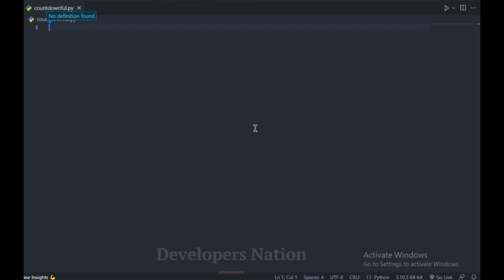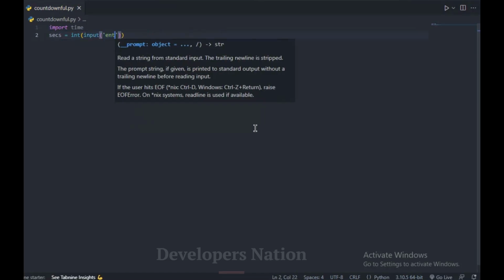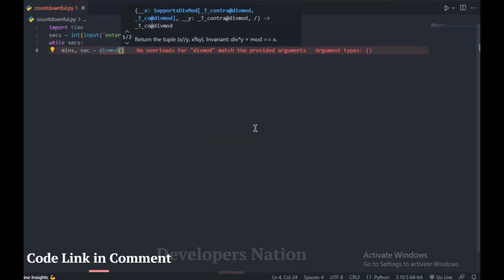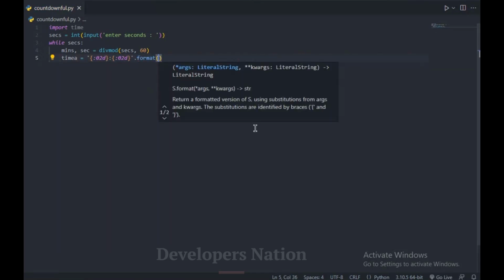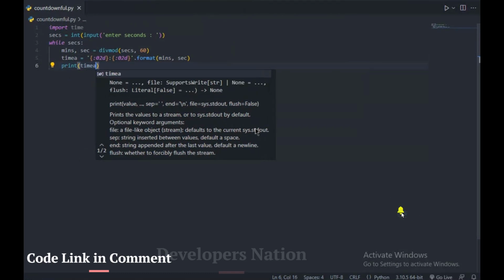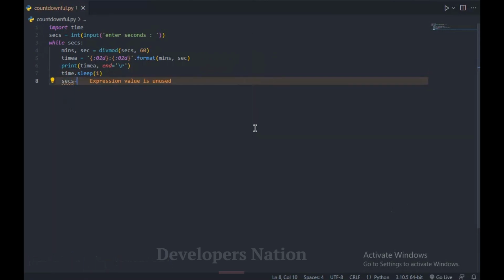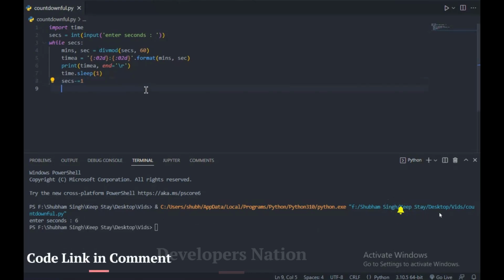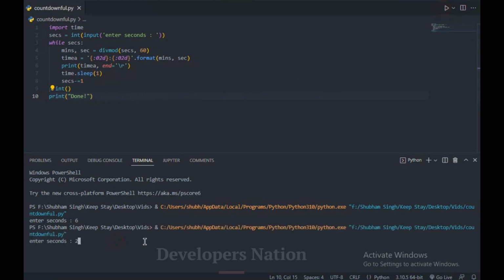Make a Countdown Timer using Python | Developers Nation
In this video I am going to show you how you can make a countdown timer in python with very few easy steps.